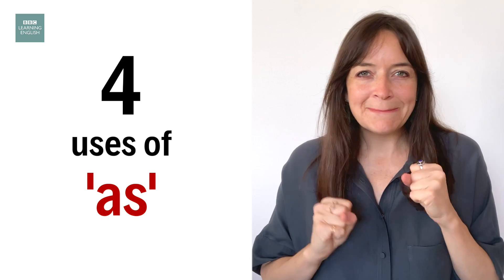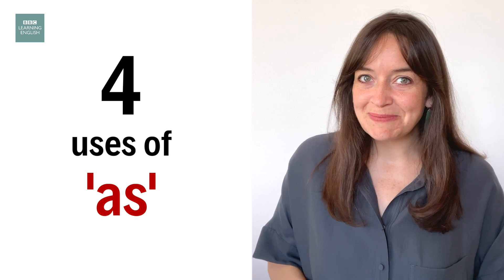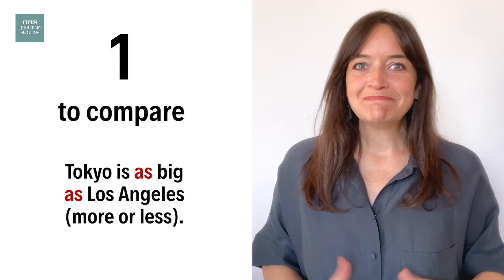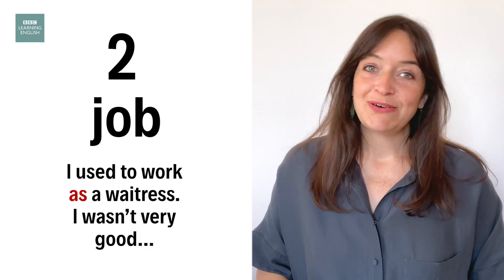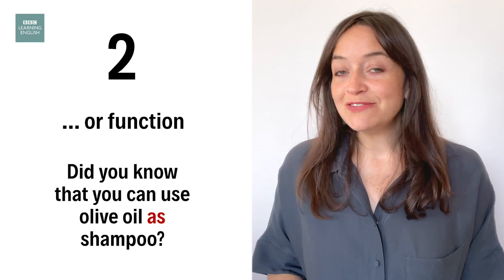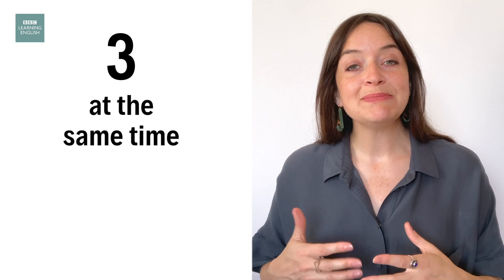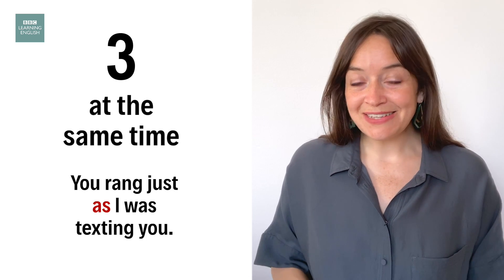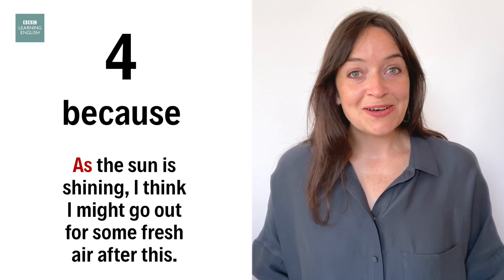4 uses of 'as' - English In A Minute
How many different ways can you think of to use ‘as’? Let Sam teach you four!

How is ‘as’ used in this example?
"He arrived just as we were leaving."

a) To describe somebody’s job or something’s function.
b) To say that something happened at the same time as something else.
c) To give a reason, like ‘because’.